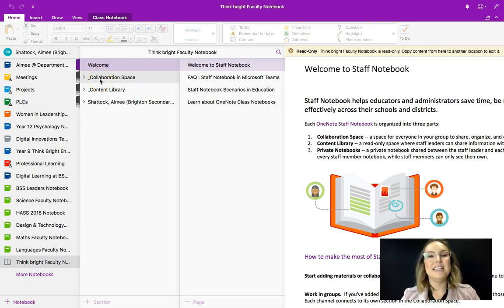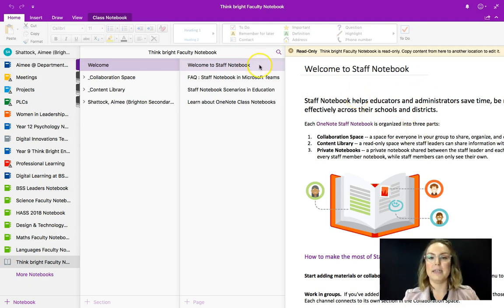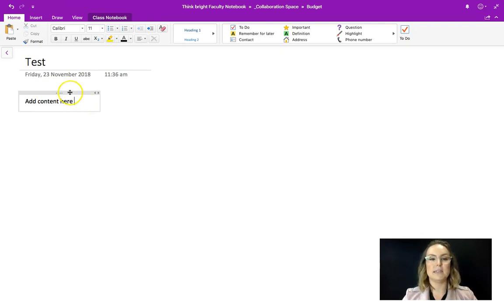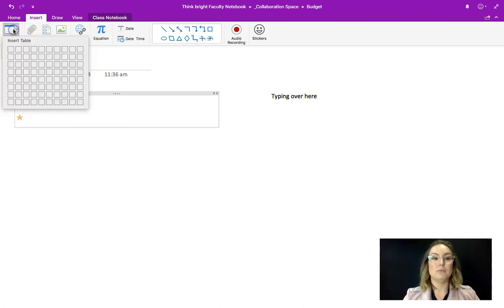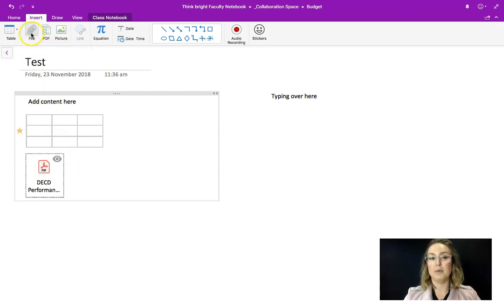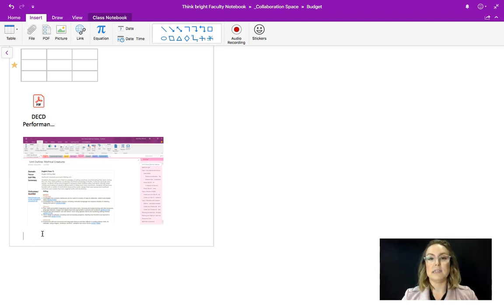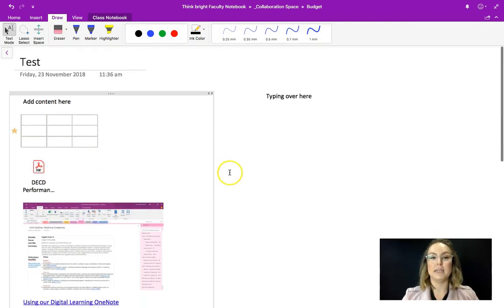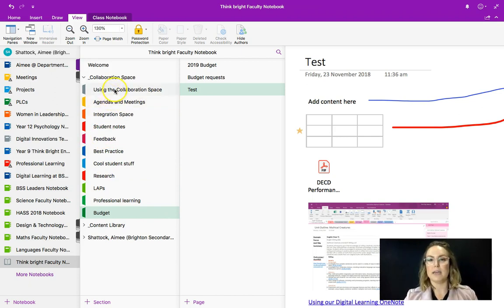How to Add Content to a Staff Notebook in OneNote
In this video, I explain how to add content to a Staff Notebook.

How do you add text? How do you navigate between drawing and typing? What's the difference between a file and a PDF printout?

Please note that I'm using OneNote on a Mac.